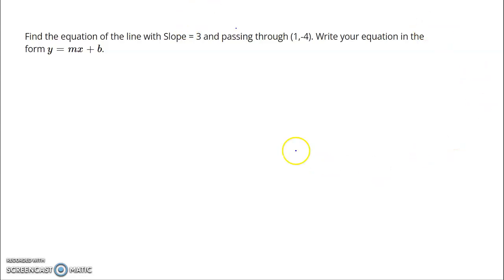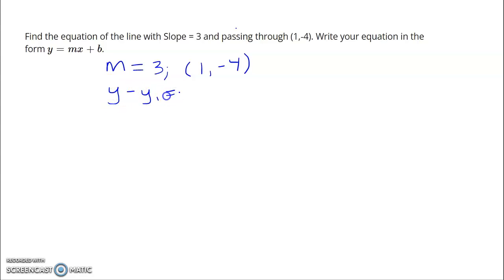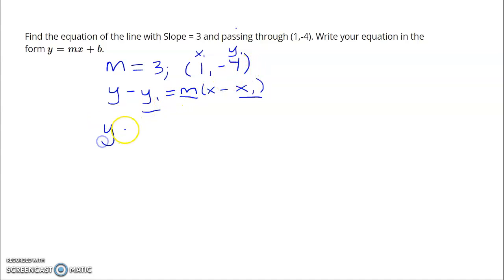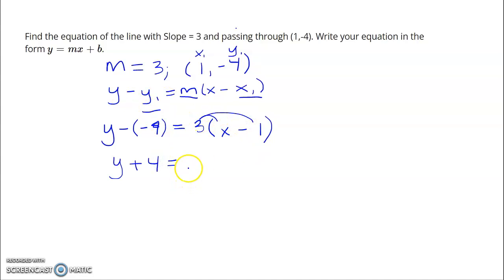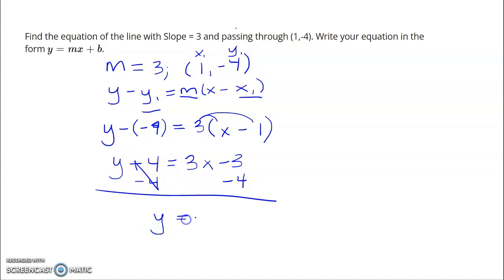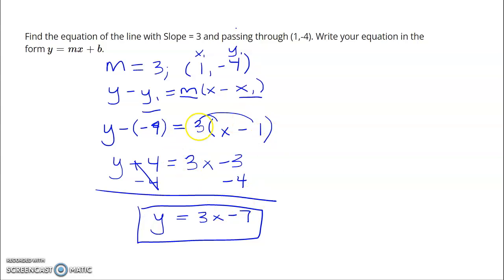Find Equation of Line Given Slope and Point